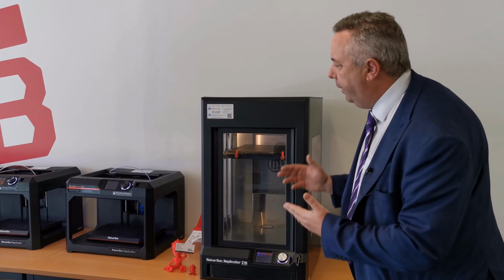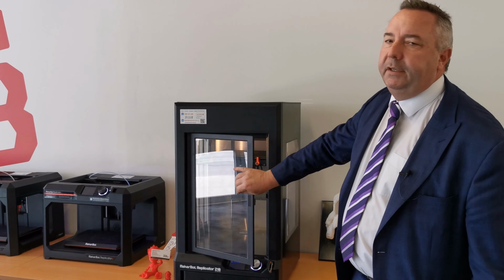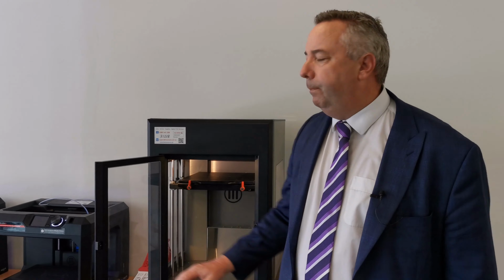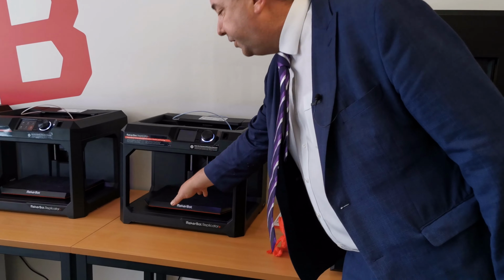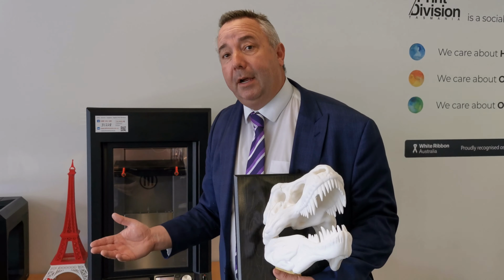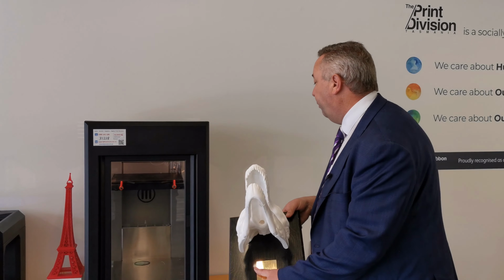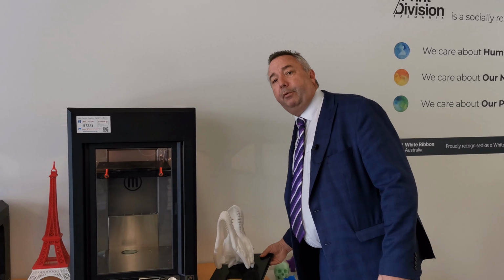3D Print chamber size